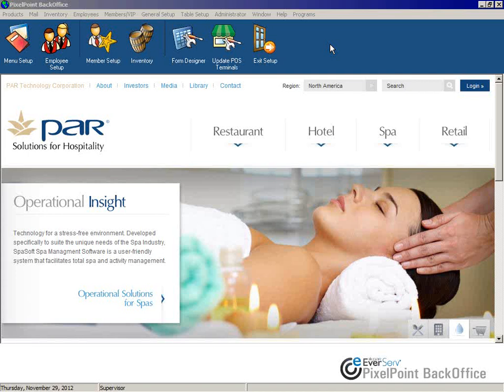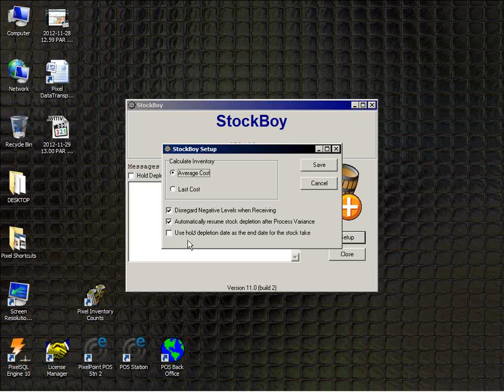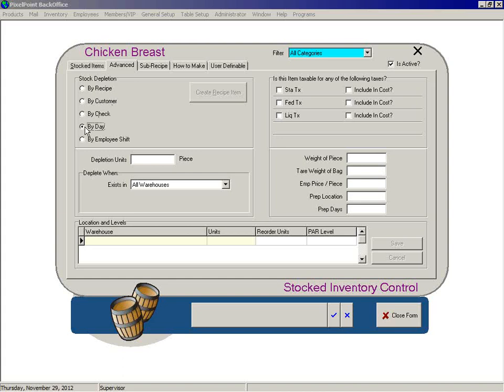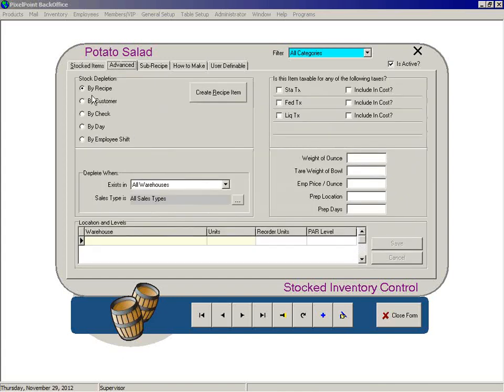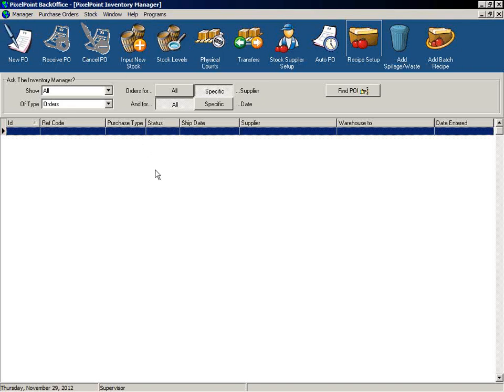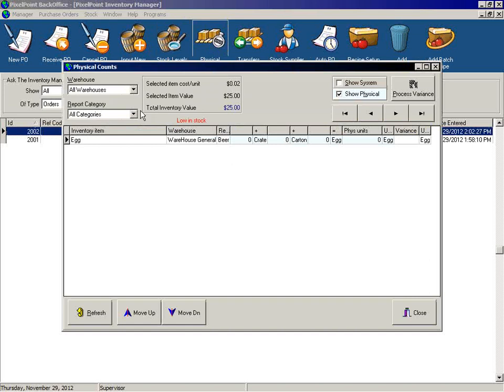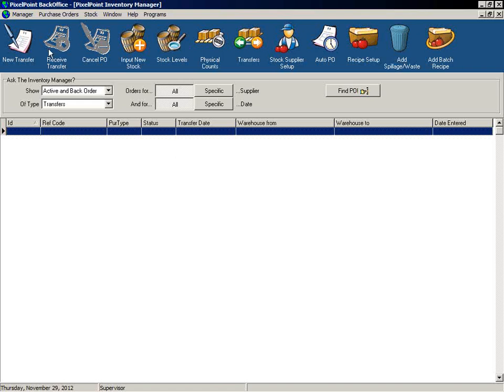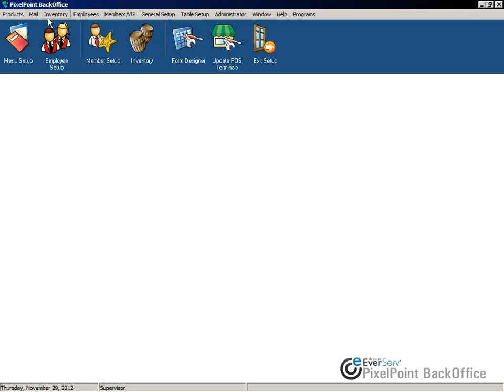V1-PixlPoint Setup Advanced Inventory and Stock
Stock Item Setup
Recipe Setup
Stock Control